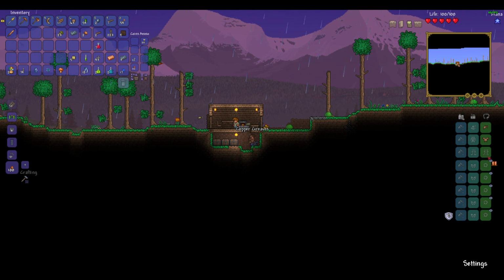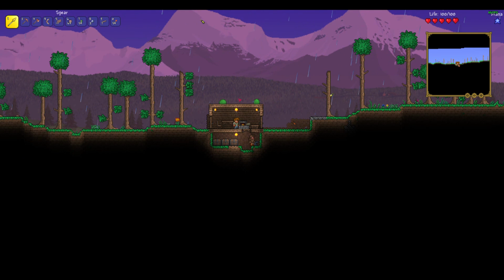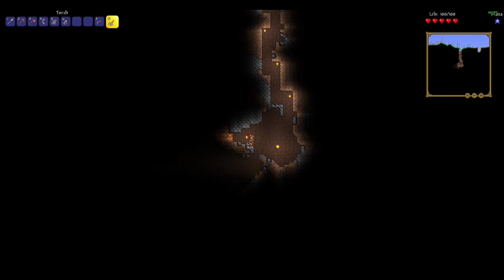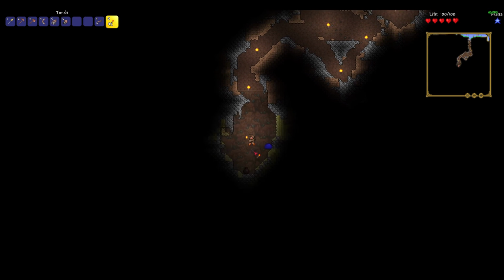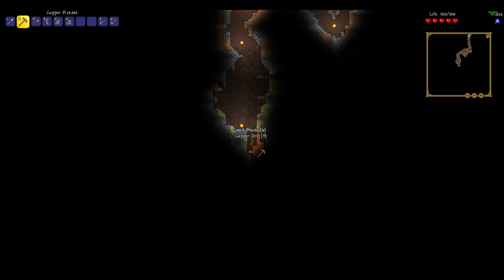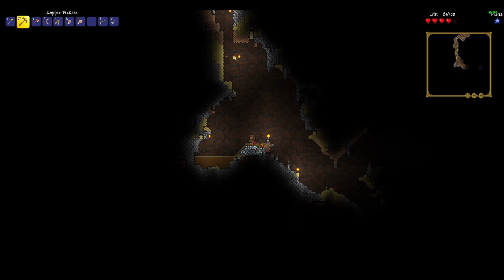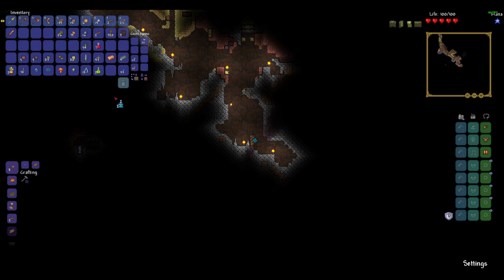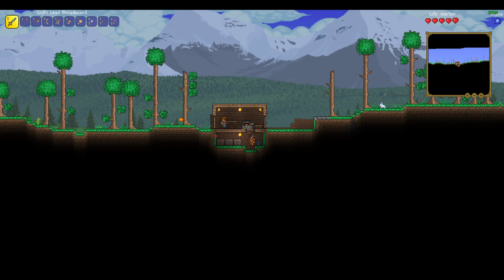I went MINING and got a FULL SET of COPPER ARMOR!!! Terraria Part 2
My Gaming Gear/Specs
Device - MSI GF63 Thin 9SC
CPU - 2.6 – 4.5GHz  Intel Core i5-9700k
Graphics - NVIDIA GEFORCE 1650 ti
RAM - 8GB DDR4 2666MHz
Screen - 1920 x 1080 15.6 inch
Headset - Corsair Void Pro Elite Wireless RGB
Mouse - Razer Deathadder Elite Chroma
Headset Stand - Corsair Headset Stand RGB
Mouse Pad - Sphex V2